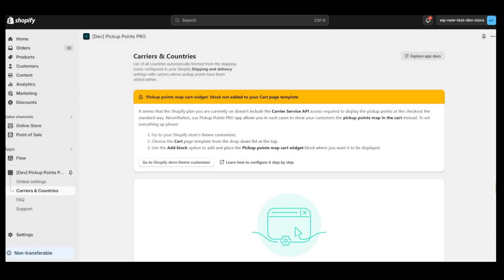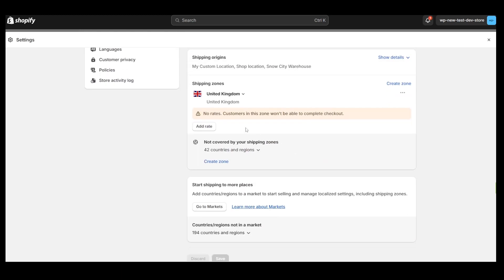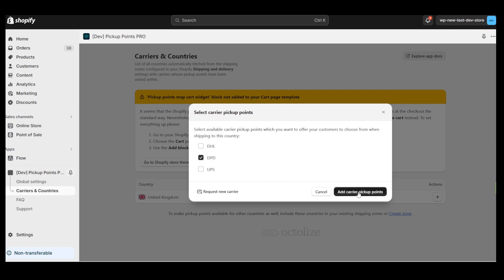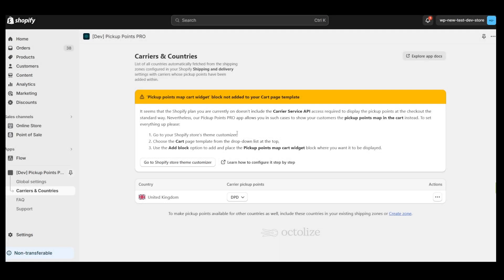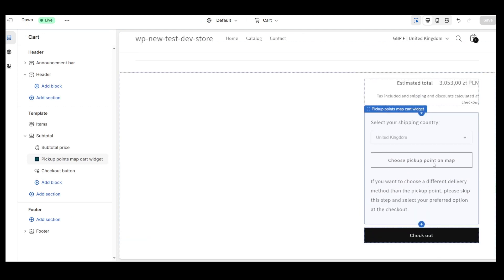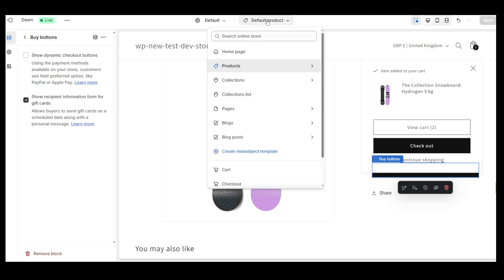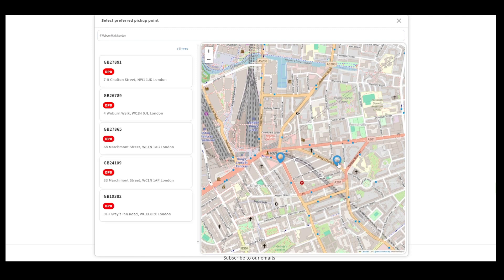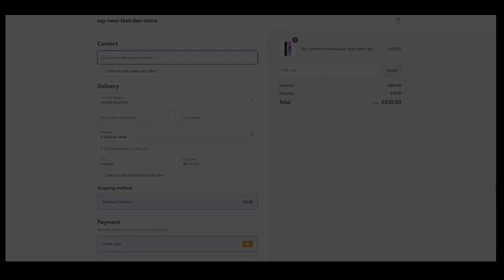How To Set Up Pickup Points In Shopify For Stores With No Carrier Service API Access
Learn how to seamlessly set up pickup points in your Shopify store, even without access to the Carrier Service API. In this tutorial, we walk you through configuring the Pickup Points PRO app that allows you to add a widget to your store's cart from which your customers can select the pickup points.